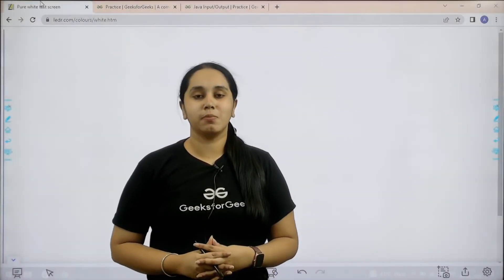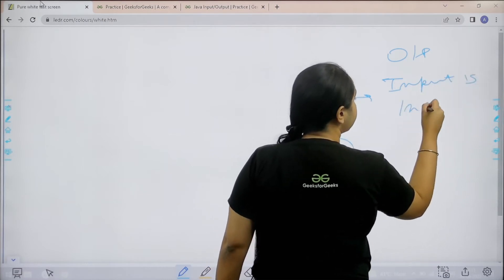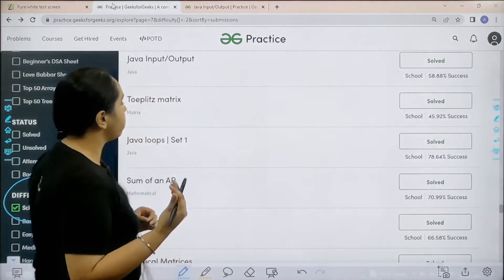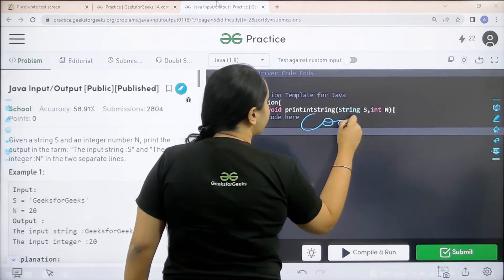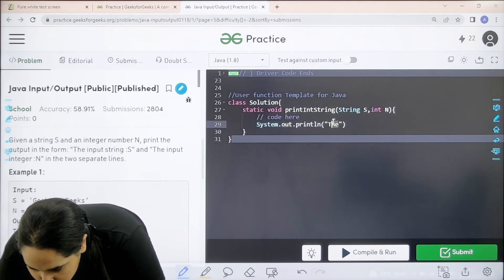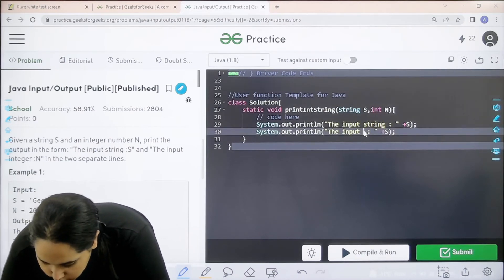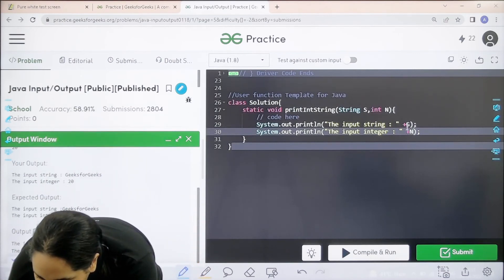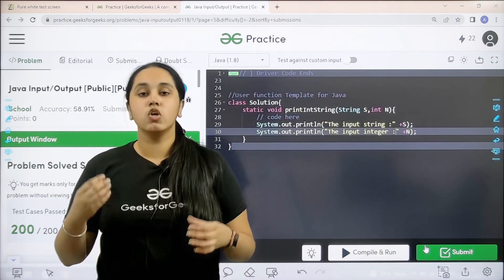Java Input/Output | School Practice Problem | GeeksforGeeks School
Join Avneet Kaur as she solves the school practice problem:Java Input/Output. This is a great way to improve your coding skills and analyze yourself.